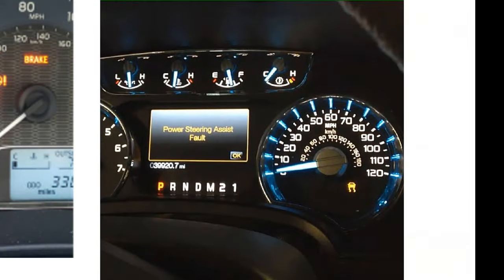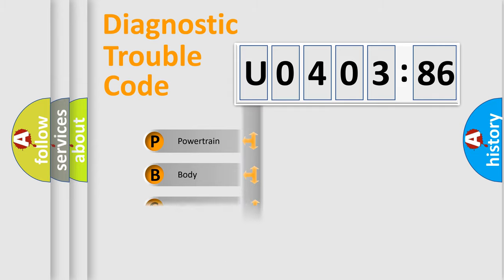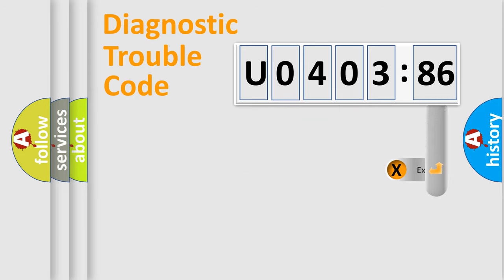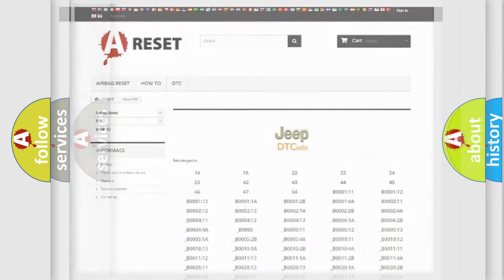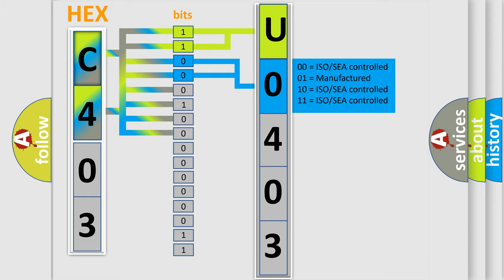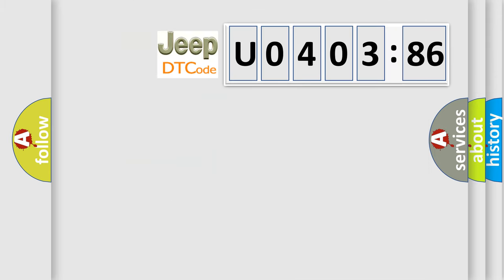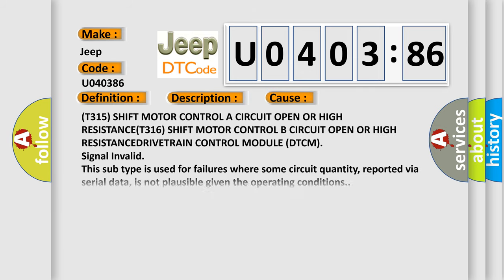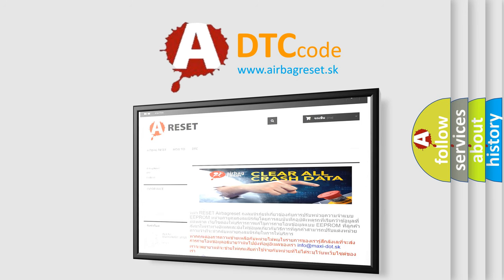DTC Jeep U0403-86 Short Explanation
Contents:
0:21 Basic DTC analysis according to OBD2 protocol standard.
1:48 Insight into programming
2:58 A diagnostically understandable description of the Diagnostic Trouble Code
3:05 Basic error definition

Make
Jeep
Code
U0403 86
Definition
Transfer Case Motor Current Performance
Description
Current reading less than 1A during a shifting event
Cause
T315 SHIFT MOTOR CONTROL A CIRCUIT OPEN OR HIGH RESISTANCET316 SHIFT MOTOR CONTROL B CIRCUIT OPEN OR HIGH RESISTANCEDRIVETRAIN CONTROL MODULE DTCM
Failure Type
Signal Invalid